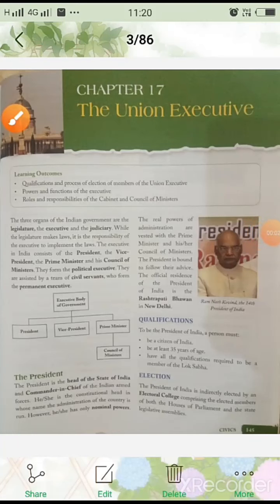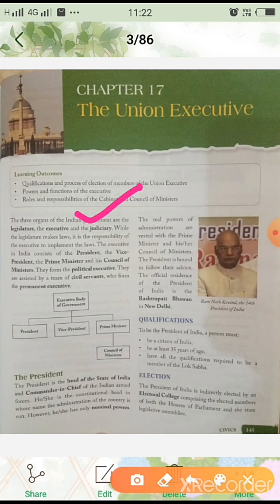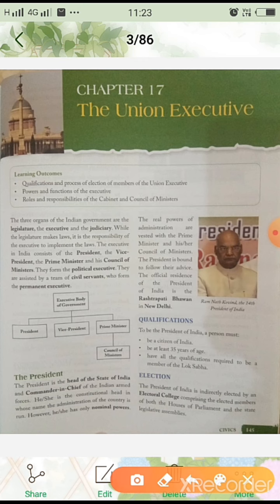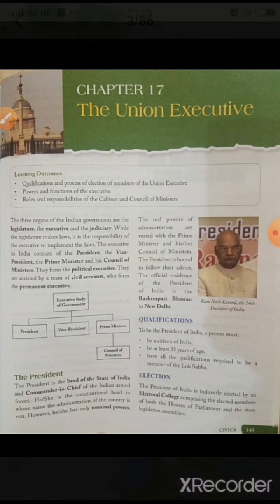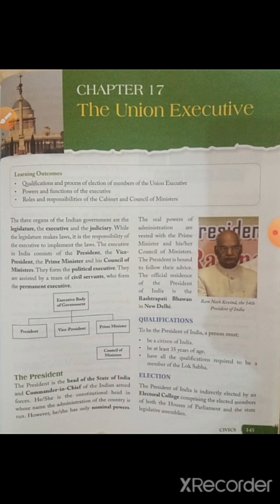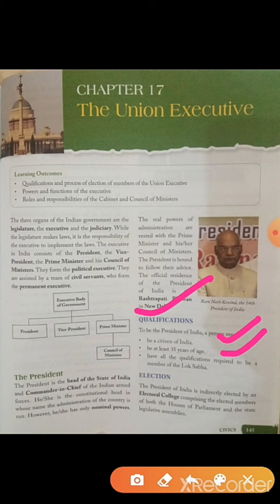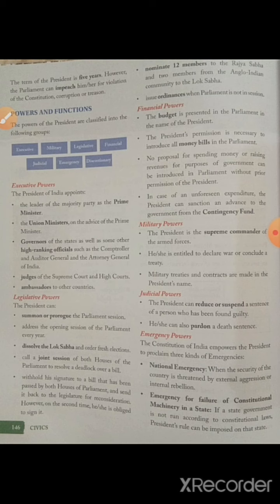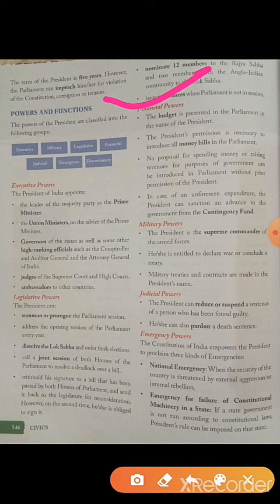The Union Executive, Class 8(ICSE)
President